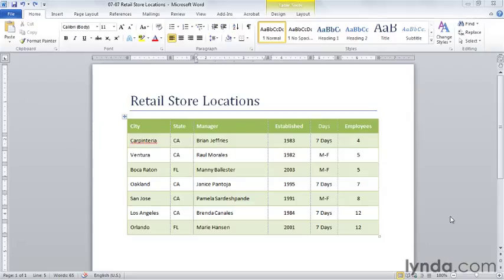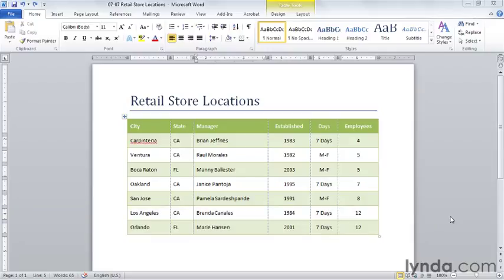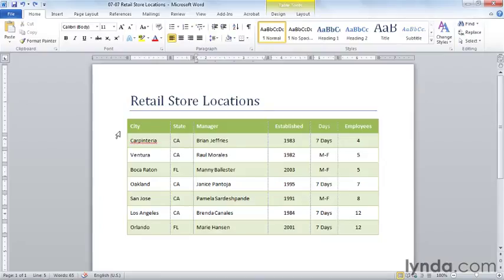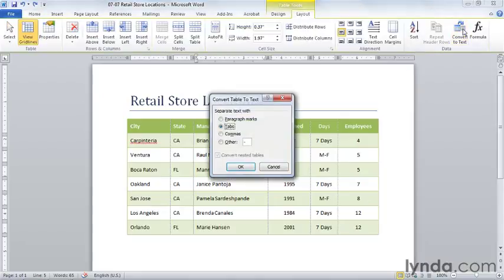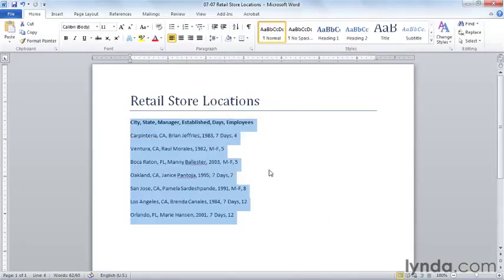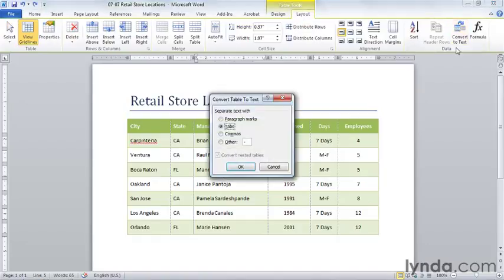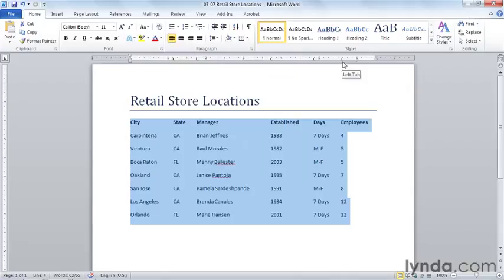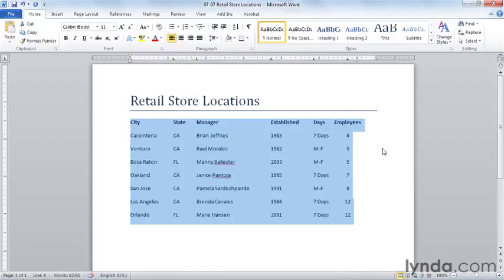0707 Converting a table to text